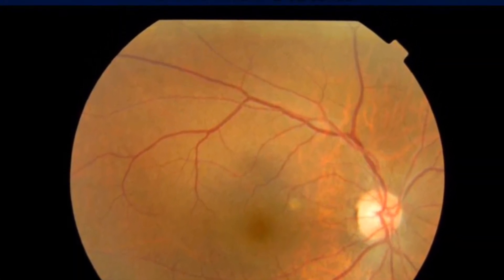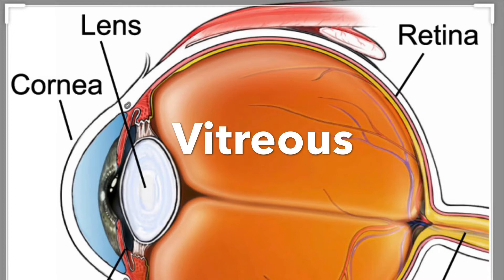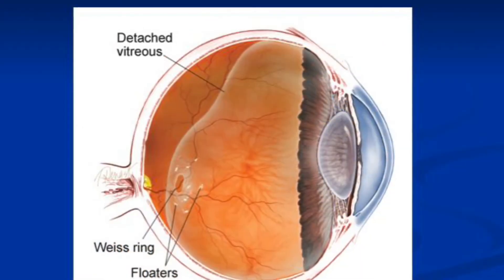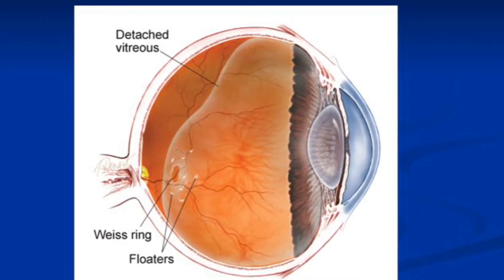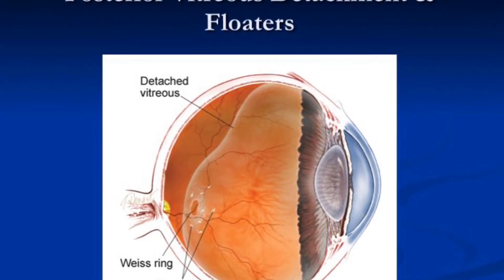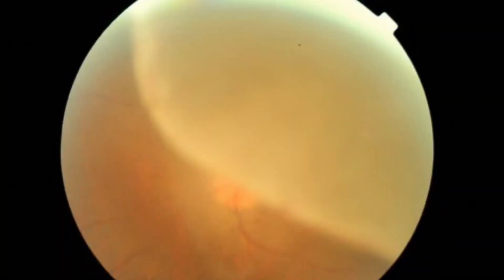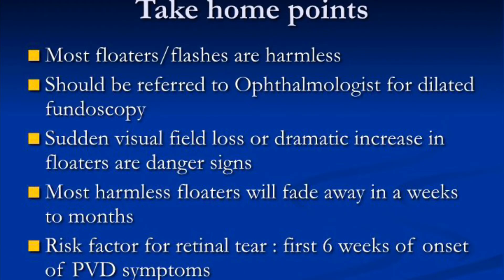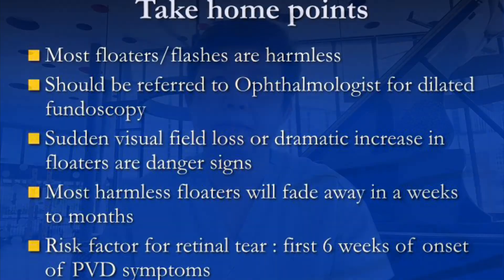Dr JS Wong on RETINAL DETACHMENT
Sudden onset of floaters with associated vision loss may mean you have serious eye issue. Retinal Detachment is an ocular emergency, learn more from ISEC’s Dr JS Wong